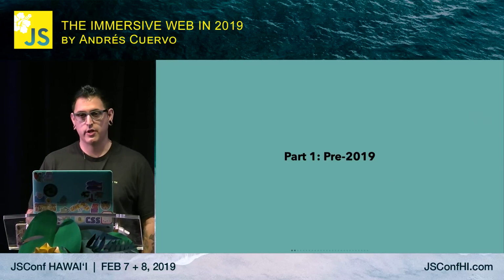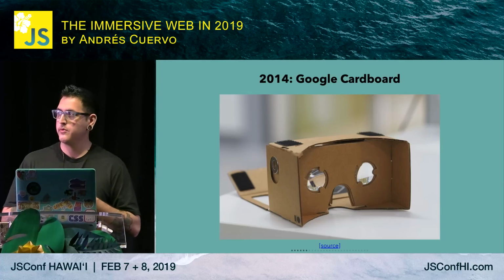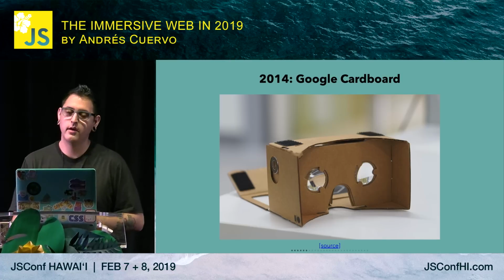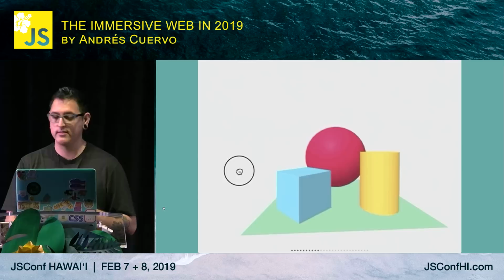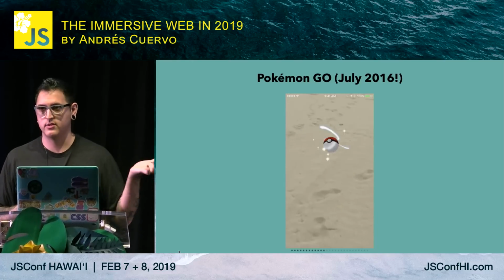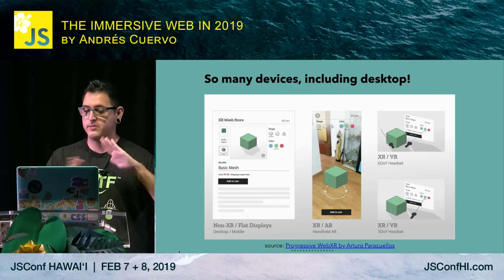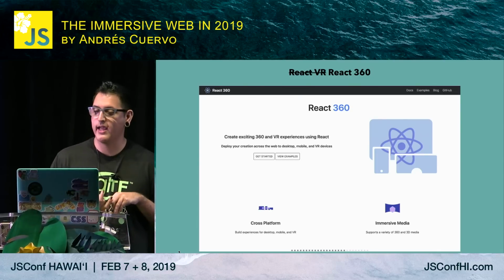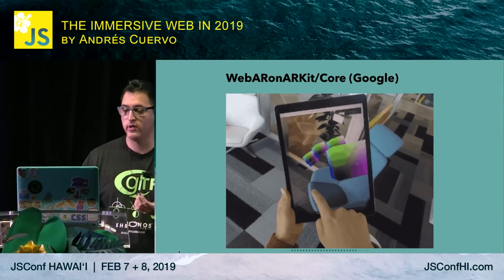The Immersive Web in 2019 - Andres Cuervo | JSConf Hawaii 2019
Andres Cuervo talks about trends in Web3D and WebXR and how they're expanding the possibilities of the immersive web.

JSConf Hawaii is returning in 2020.